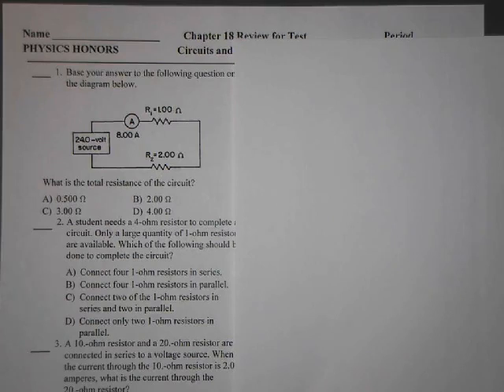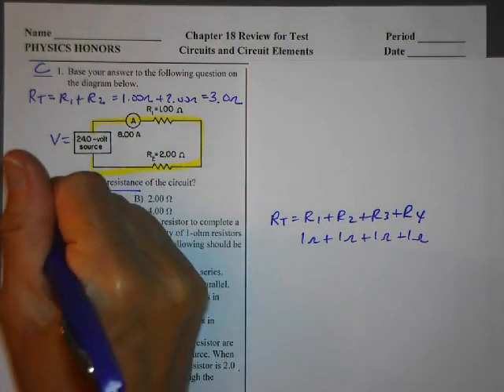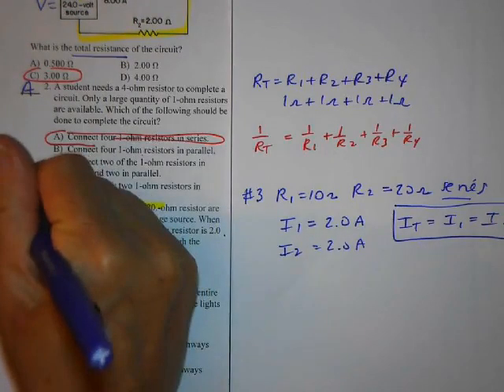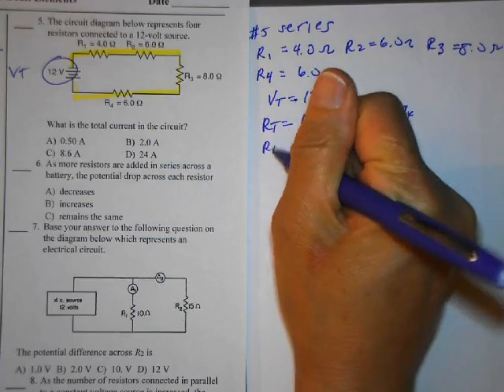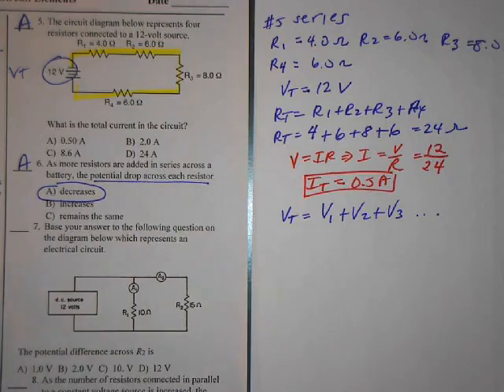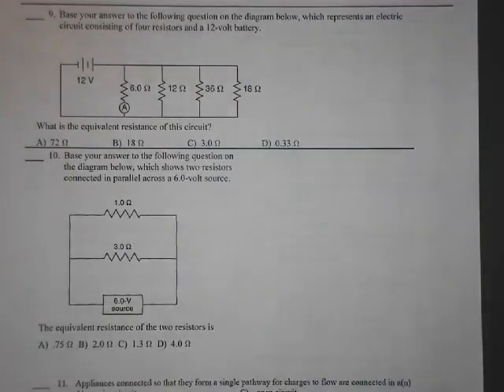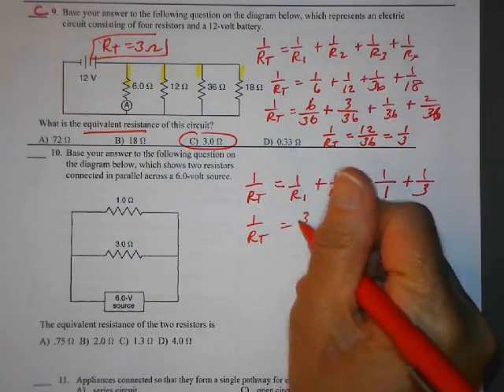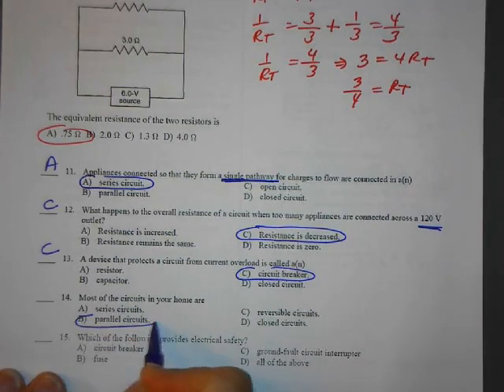HPT18 FVR Review for Chapter 18 Test